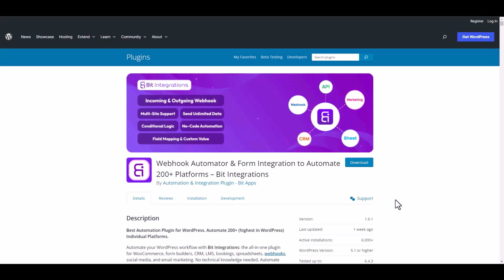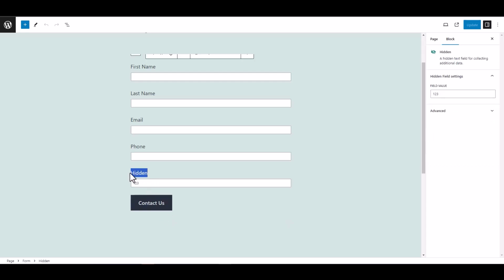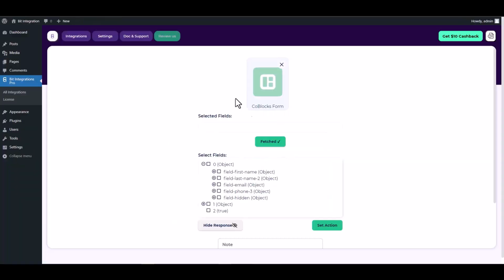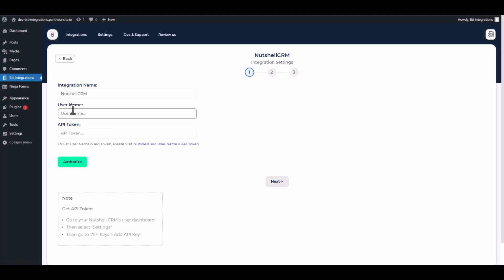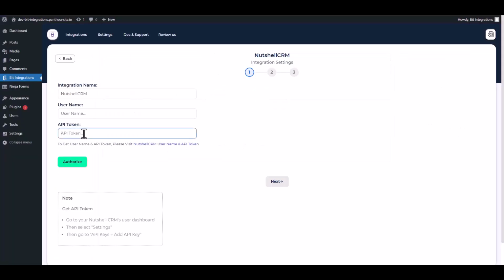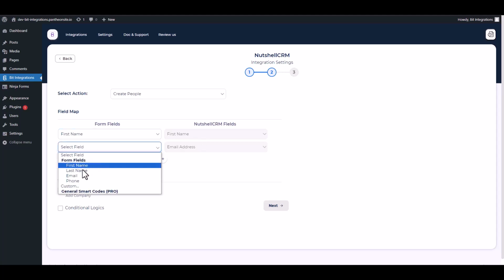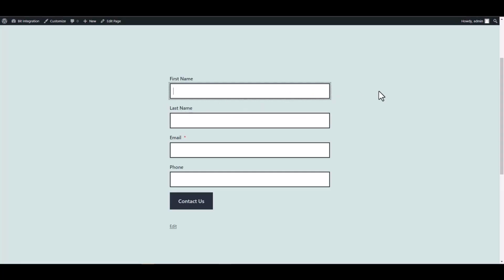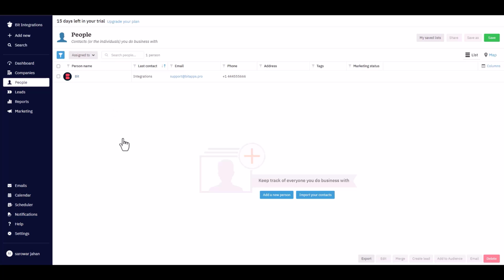Integrating CoBlocks with Nutshell CRM | Step-by-Step Tutorial | Bit Integrations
🔗 Ready to enhance your CRM workflow? Join us on our YouTube channel for an in-depth tutorial where we demonstrate the seamless integration of CoBlocks with Nutshell CRM, a powerful customer relationship management platform. Learn how to effortlessly connect these two tools using the Bit Integrations WordPress plugin.

Follow along as we guide you through the step-by-step process of integrating CoBlocks with Nutshell CRM, enabling you to streamline lead management, customer communication, and sales processes. Say goodbye to manual data entry and welcome automated workflows for increased efficiency.

Key Highlights:
✅ In-depth walkthrough for integrating CoBlocks with Nutshell CRM using Bit Integrations for WordPress.

Whether you're a business owner, sales professional, or CRM enthusiast, this integration empowers you to seamlessly merge CoBlocks with Nutshell CRM. Watch now to revolutionize your CRM efforts!